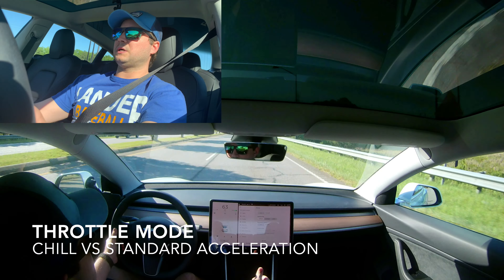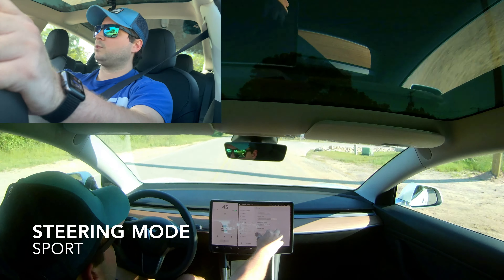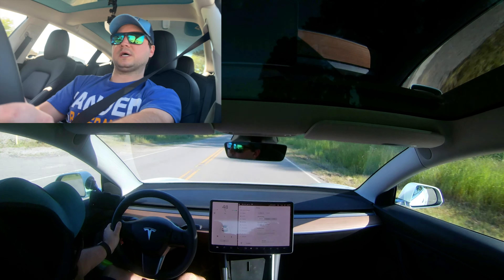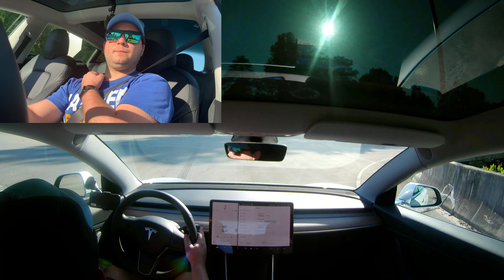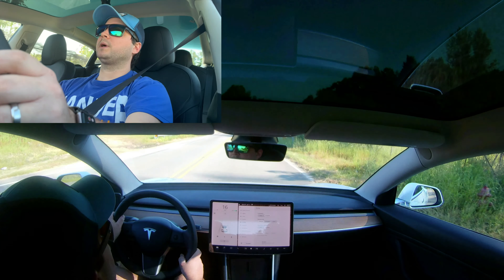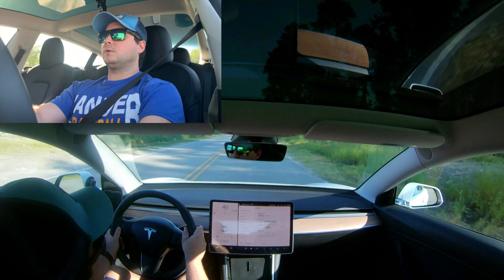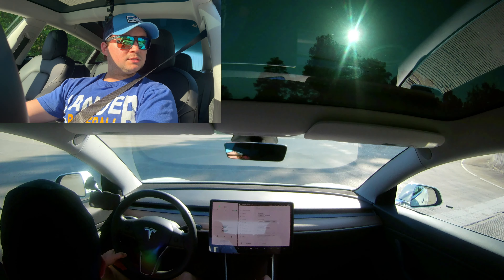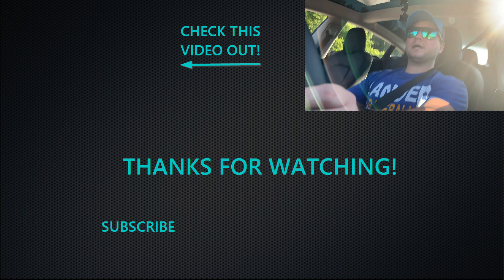Tesla Model 3/Y Driving Options Explained!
We both receive a free 1000 miles of supercharging for using it.

Camera Mounts

EXSHOW Suction Cup Camera

iSaddle CH104 1/4"-20 Thread

If you enjoyed the music in video, below you can find the music!